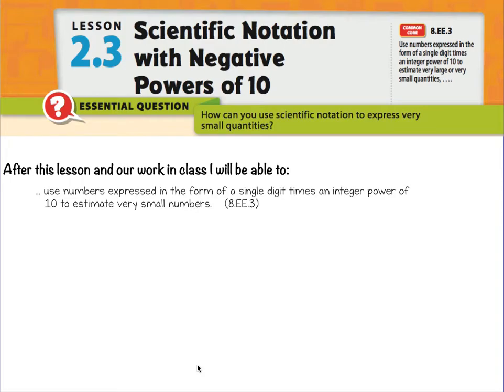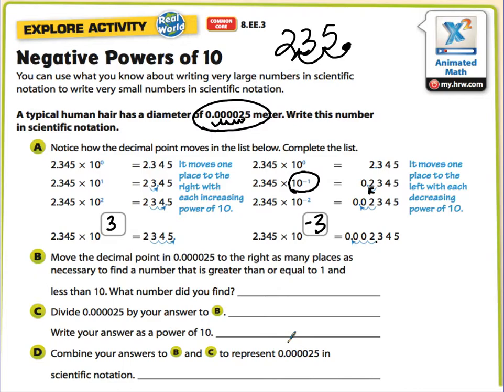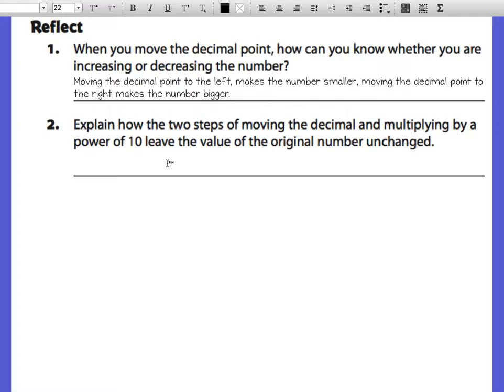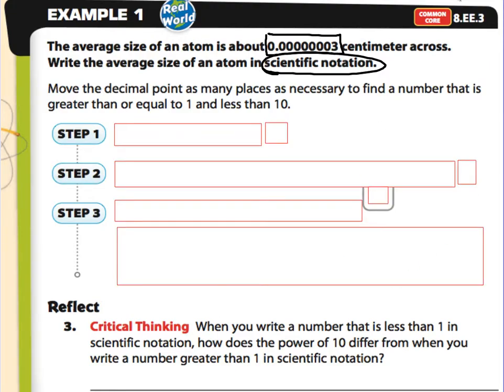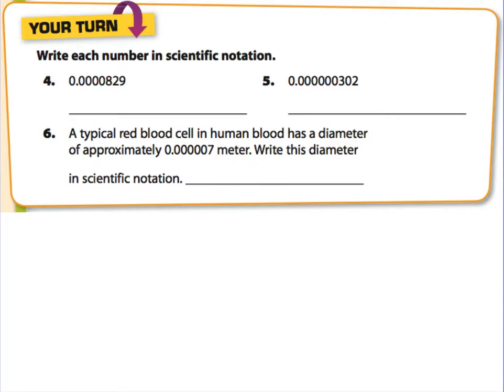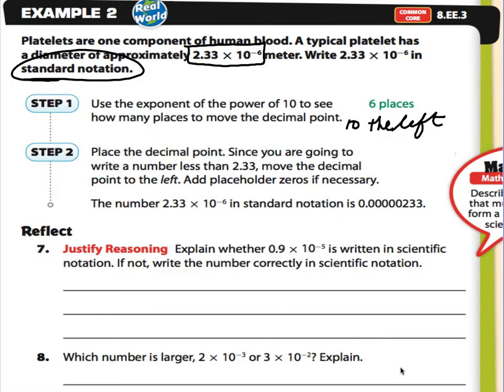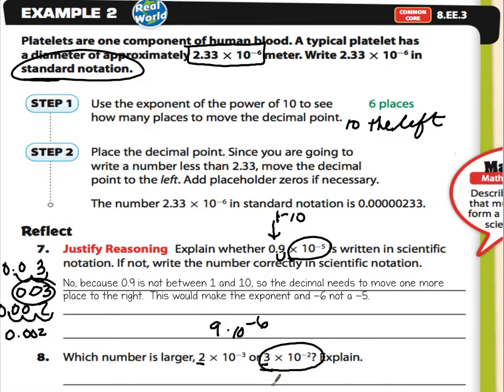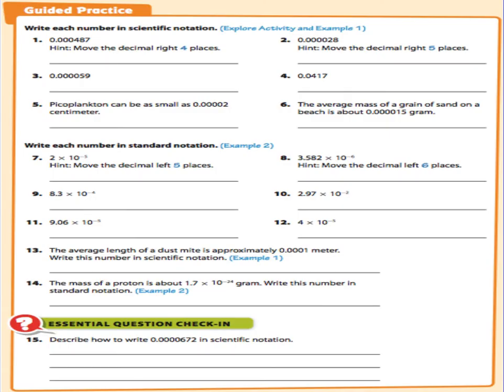G7 8.2.3 Scientific Notatation with Negative Numbers